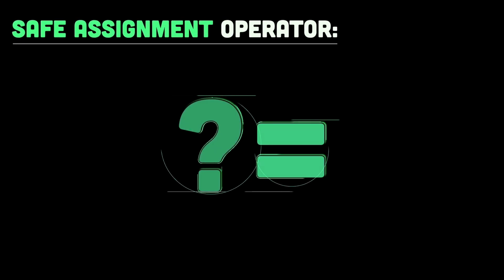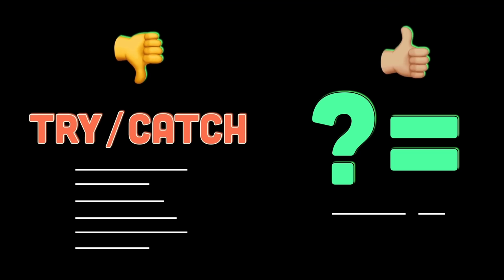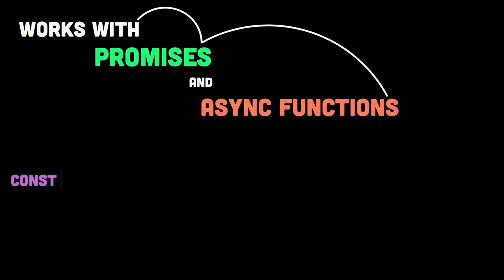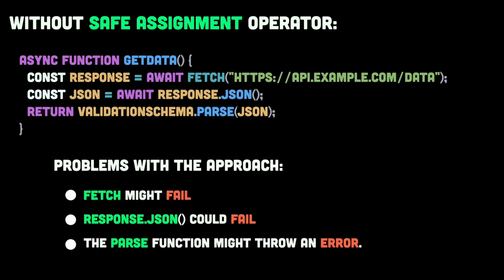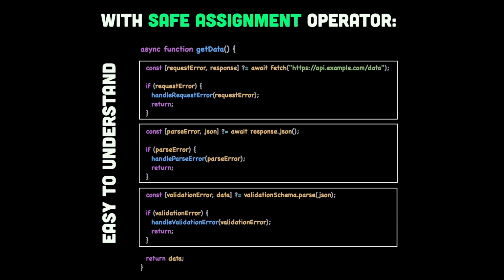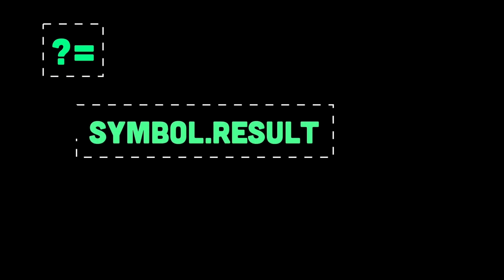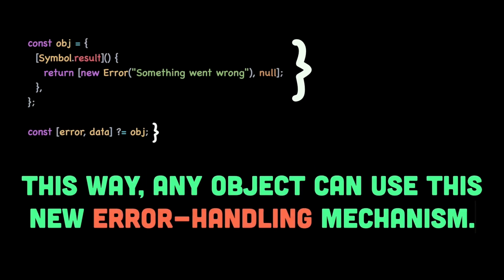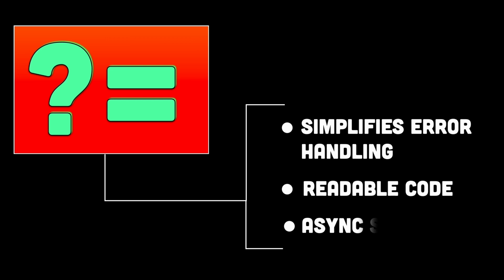Why You Don't Need Try/Catch Anymore